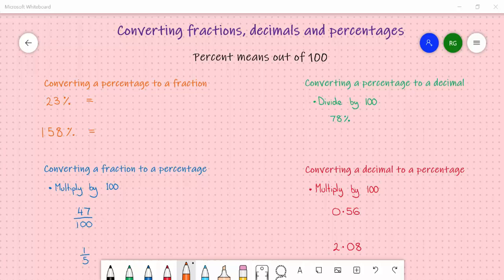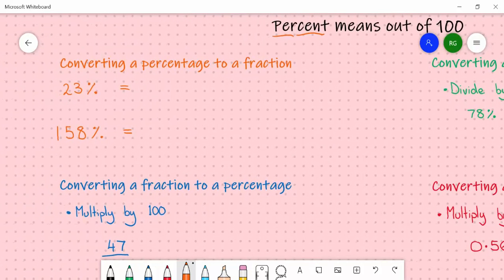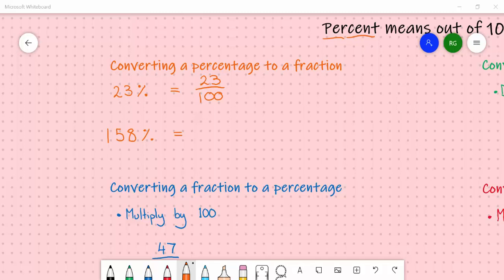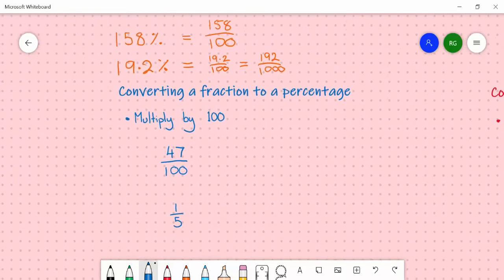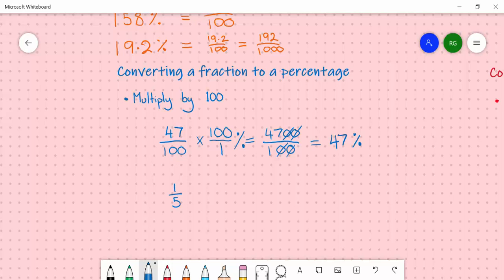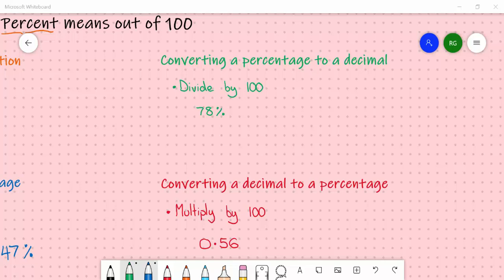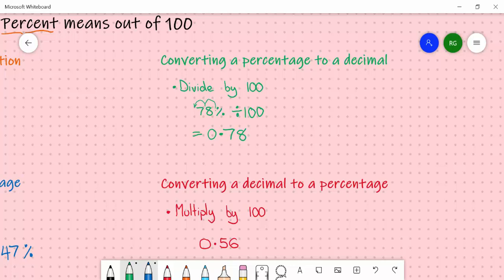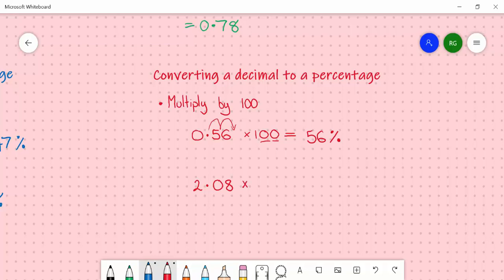Converting Fractions, Decimals and Percentages